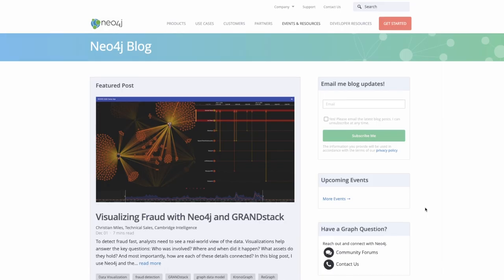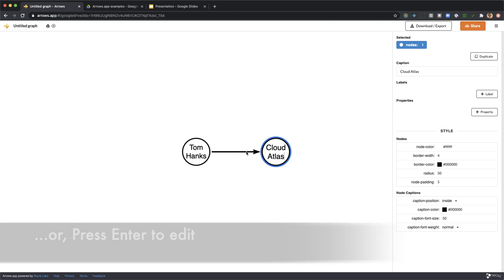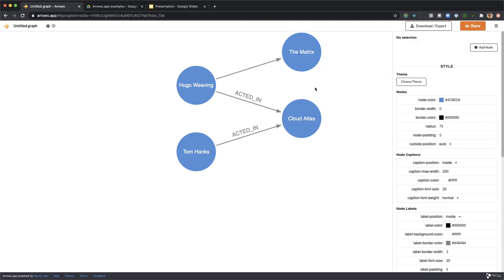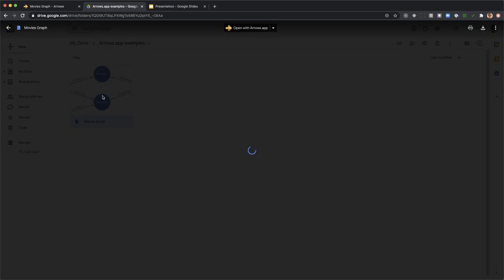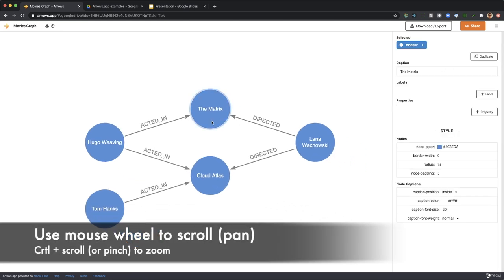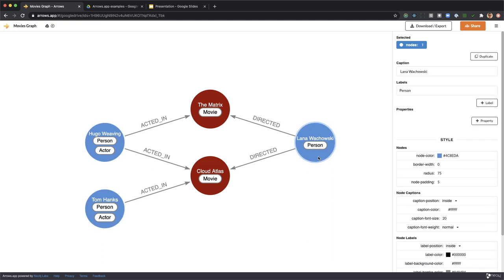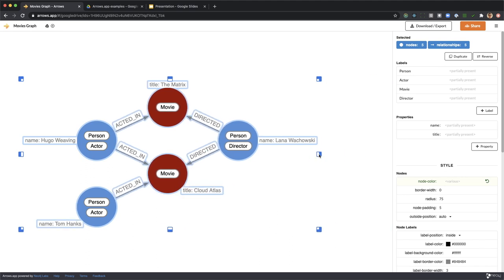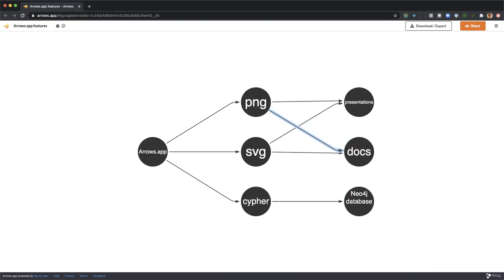Introduction and Demo Graph Drawing with Arrows.app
Alistair Jones is introducing and demoing the graph drawing tool Arrows.
You can use it to draw, annotate, style, rearrange, share your graphs and also import them into Neo4j.